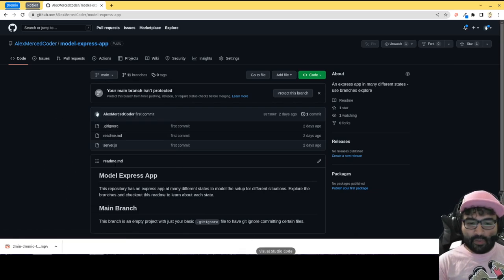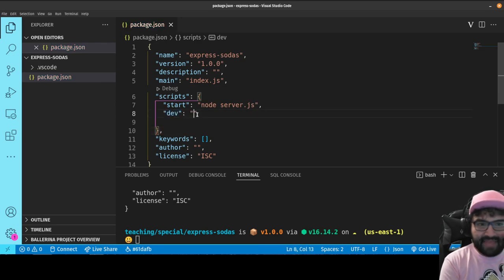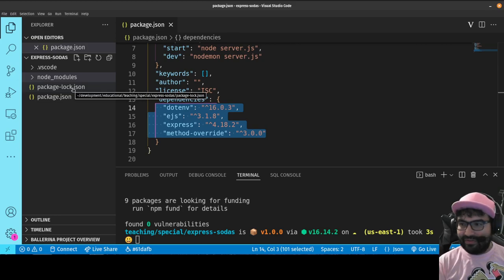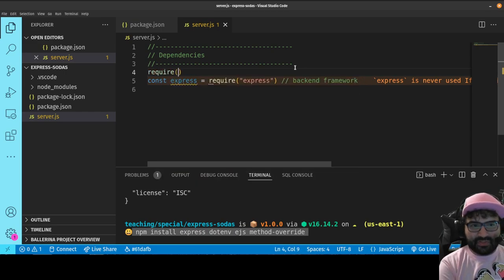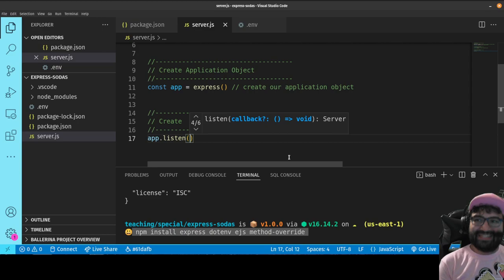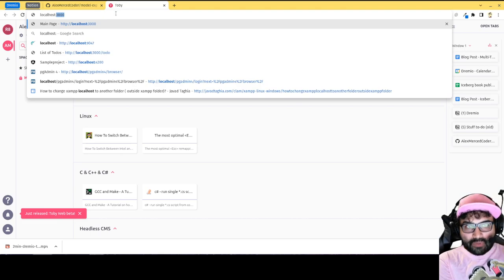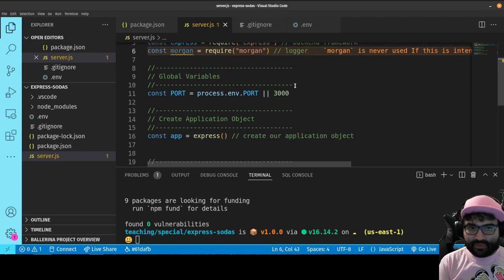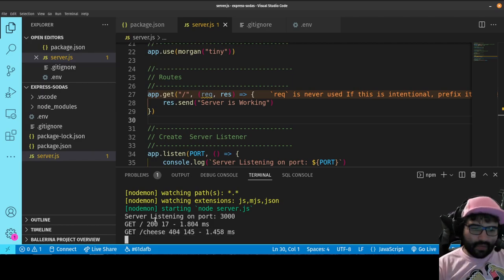AM Coder - Intro to Express 2022 - Soda App Build #1 - Setup